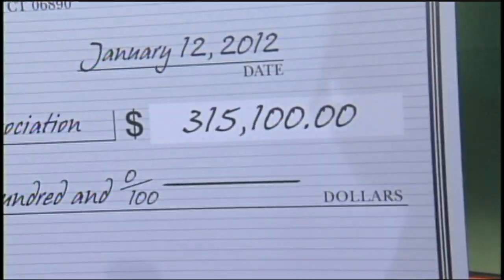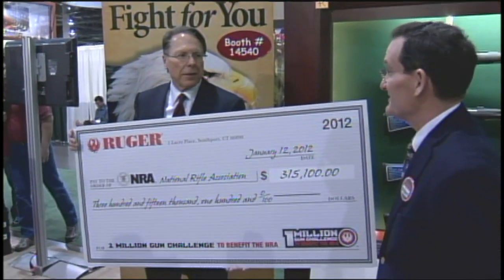SHOT Show 2012: Mike Fifer, CEO of Ruger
From SHOT Show in Las Vegas, Cam Edwards talks to Mike Fifer, CEO of Ruger about their Million Gun Challenge and the state of the firearms industry - NRA News - January 18, 2012